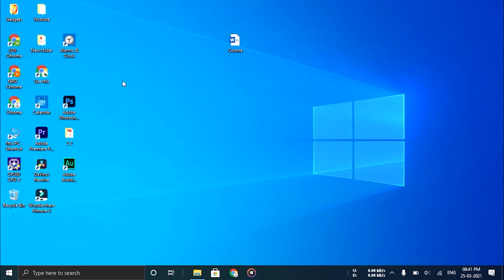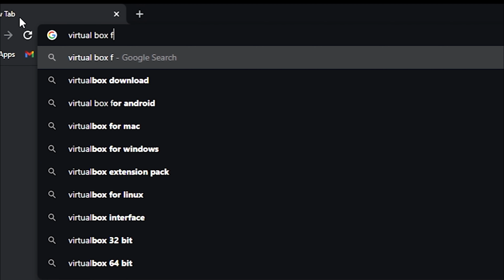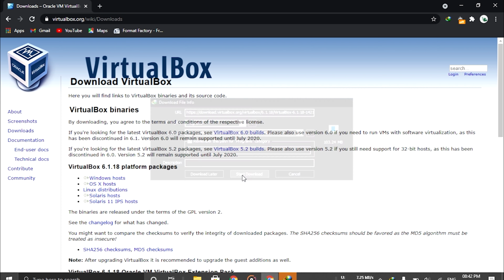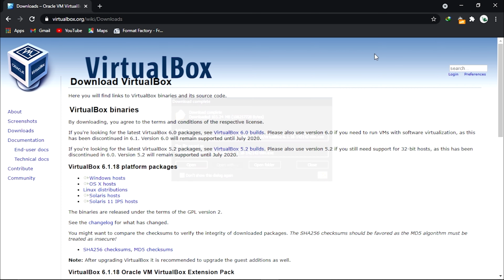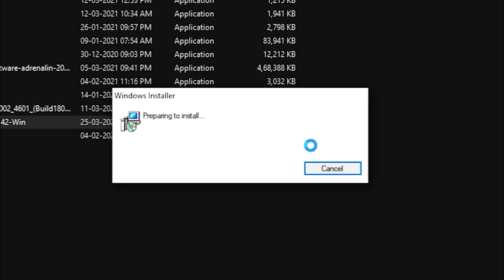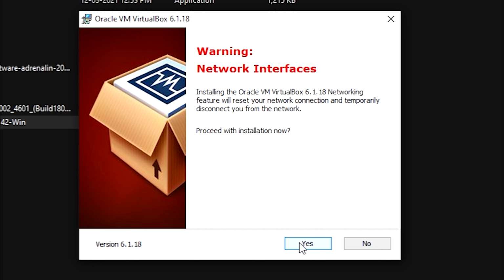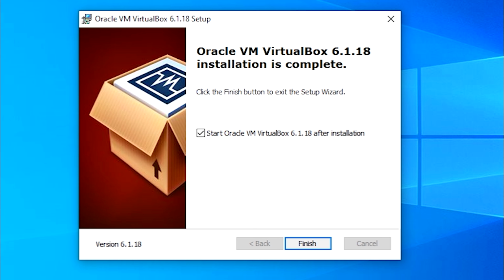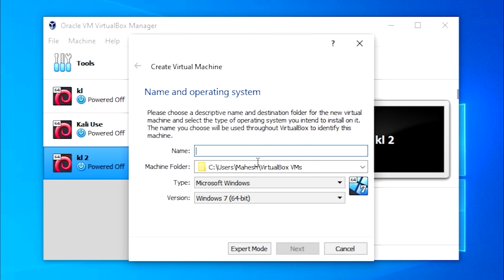How to Install Virtual Box on Windows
Link to Download the Virtual Box